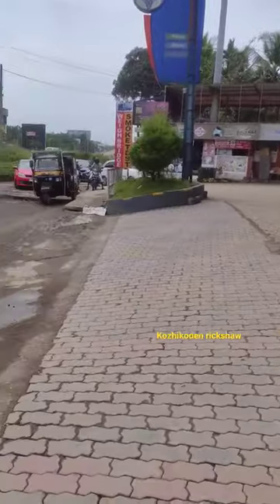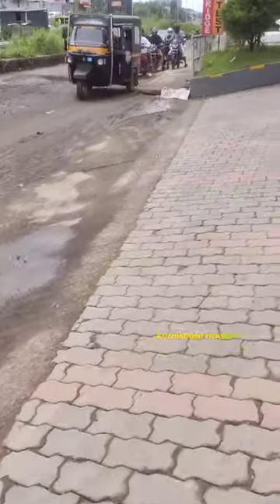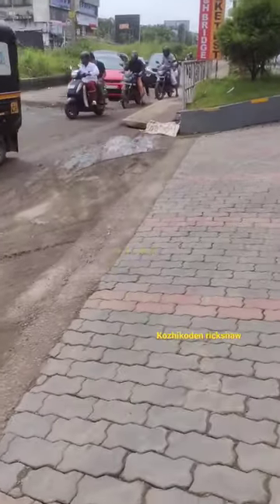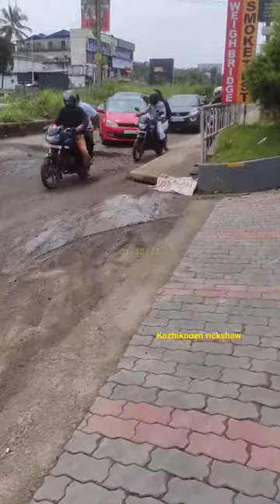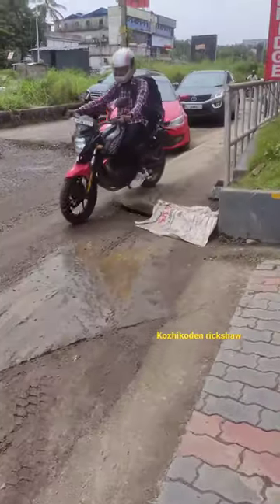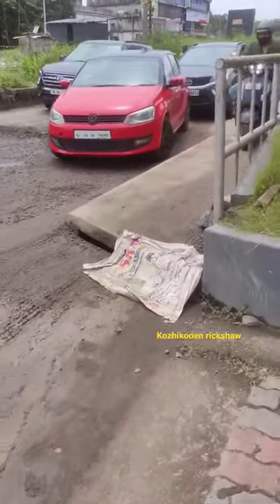റോഡിലെ കുളം കണ്ടോ😳😳😳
My mic
my mobile phone
my tripod
memory Card